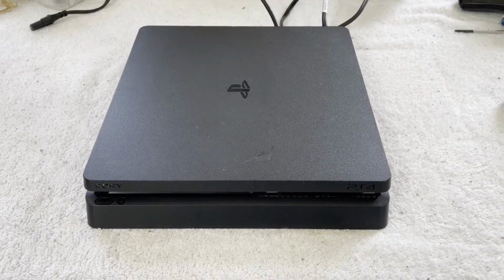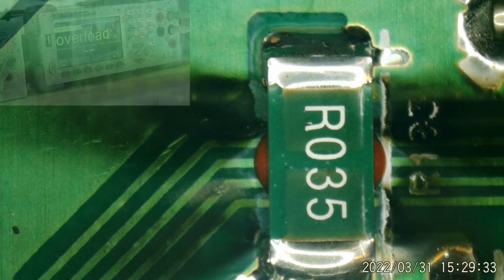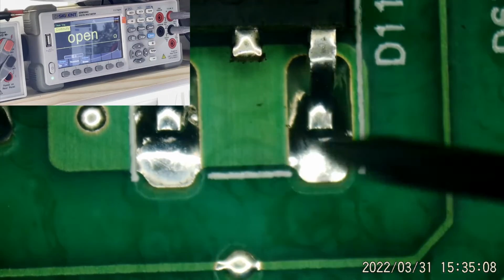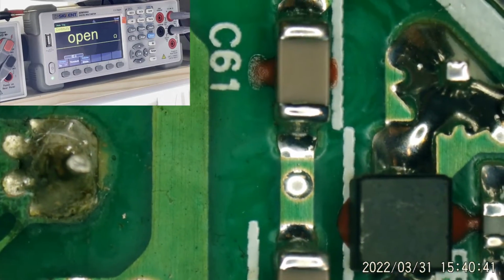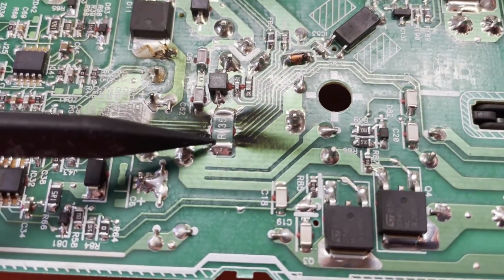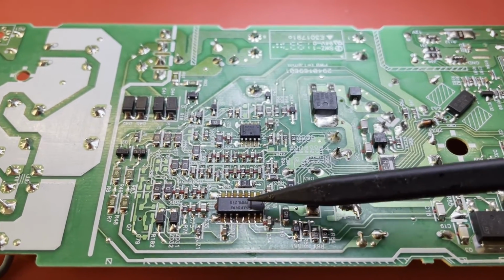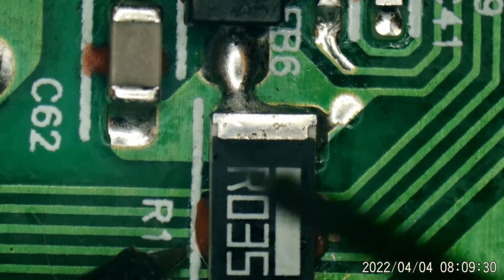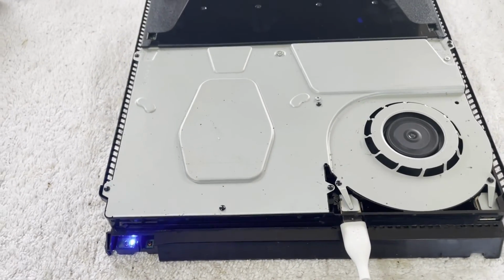#32 Repair of PS4 Slim Shutting Down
In this video I attempt to repair a PS4 slim that is shutting down due to a bug problem.  Lots of trouble-shooting in this one.